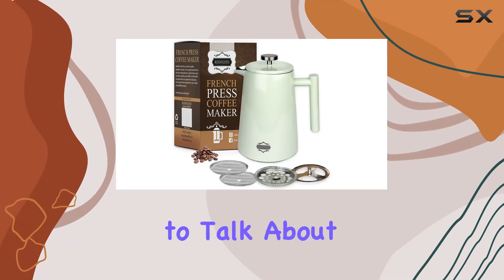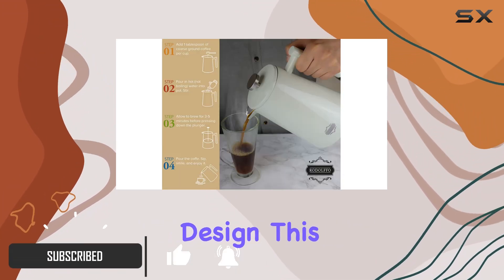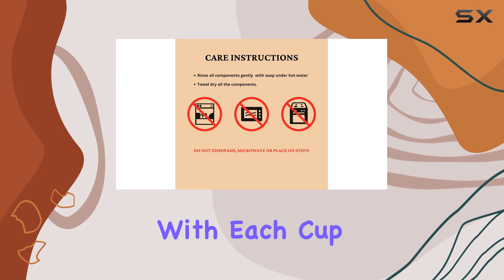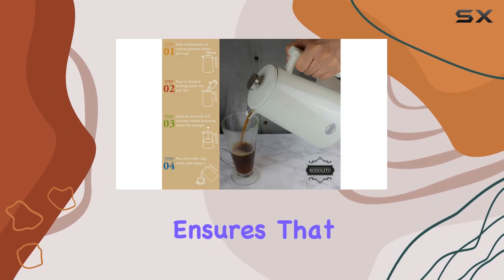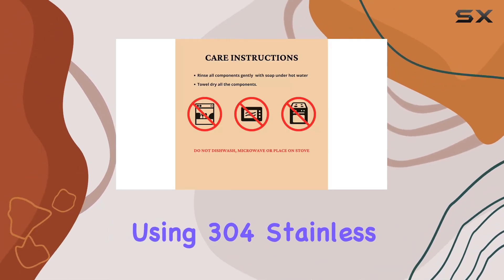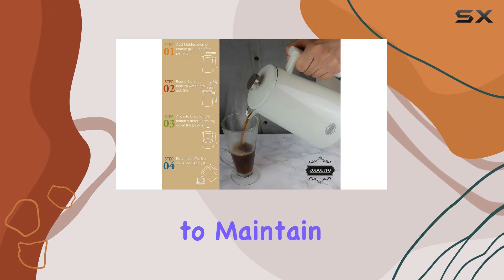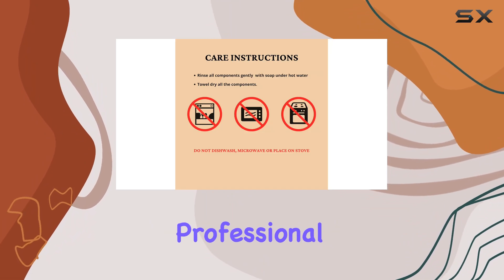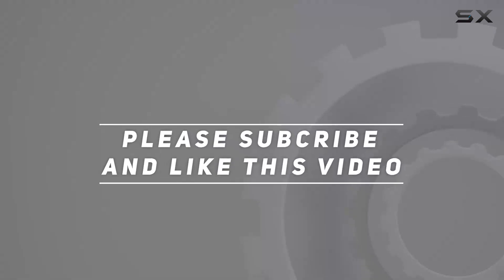Rodolffo French Press Coffee and Tea Maker: Elevate Your Coffee Experience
0:00 Intro
0:06 Review

Things that we mentioned in this video:
French Press Coffee and : B08KFRYD98